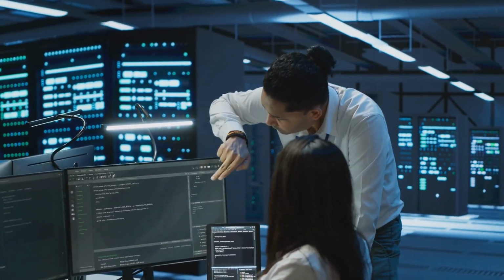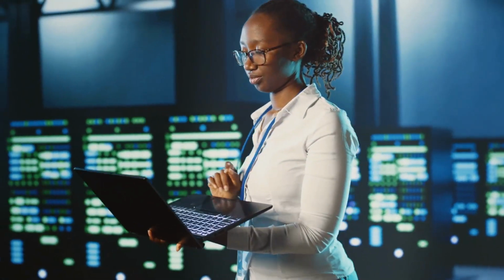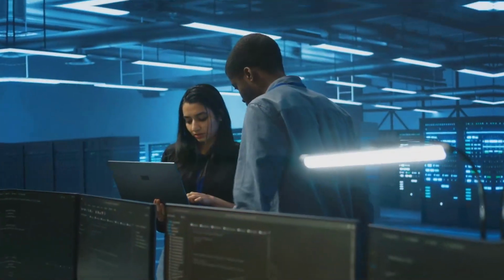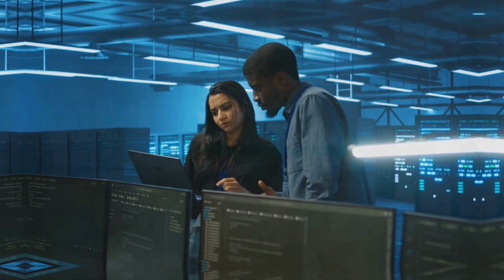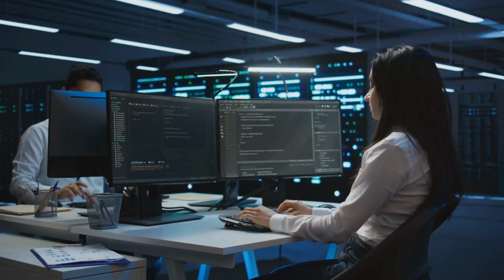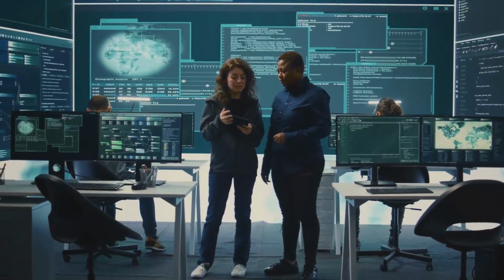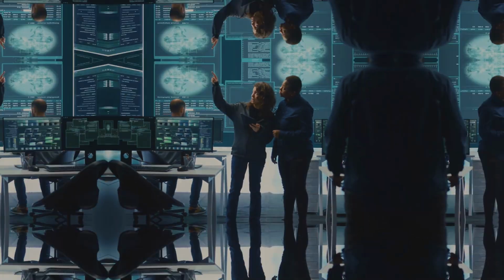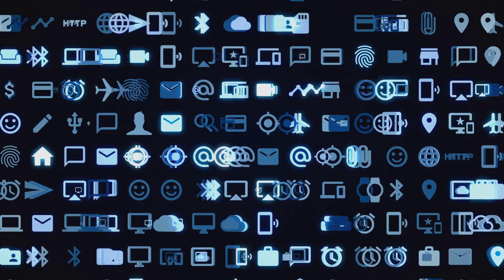Talk Nerdy to Me! Cloud Tags: The Secret Weapon for Chaos-Free Cloud Management ☁️🏷️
Welcome to Talk Nerdy to Me!
Today, we’re diving into the unassuming yet powerful world of tags for cloud resources—the sticky notes of the cloud that bring clarity to chaos. 🏷️ Learn how tags can revolutionize FinOps, bolster security, and streamline operations in your cloud environment.
💡 Discover how tagging strategies like Owner, Environment, and CostCenter can help you manage costs, track resources, and automate processes. From saving money with tags like AvailabilityPeriod to prioritizing critical resources in disasters, tags are the unsung heroes of cloud management.
✨ Bonus: See how tagging with a sense of humor—like ReasonWeCan’tHaveNiceThings:Bob—can improve your workflows while adding a little fun to the mix!
🔗 Don’t forget to check the description for tools and tips to automate and enforce tagging policies. Stay curious, stay clever, and keep talking nerdy!